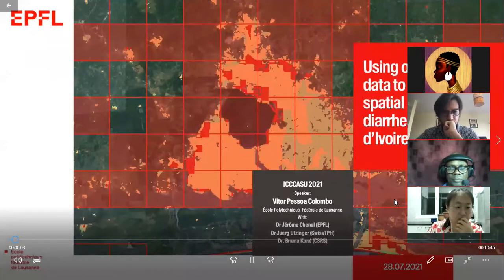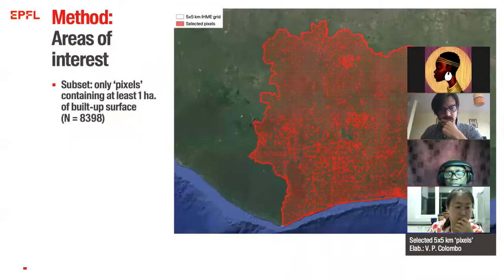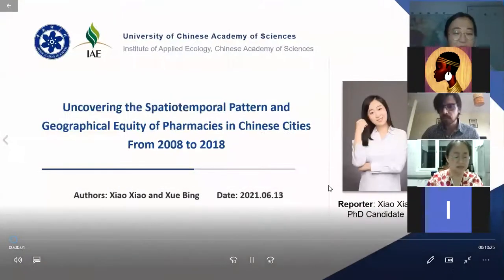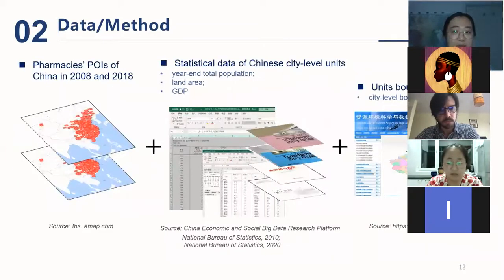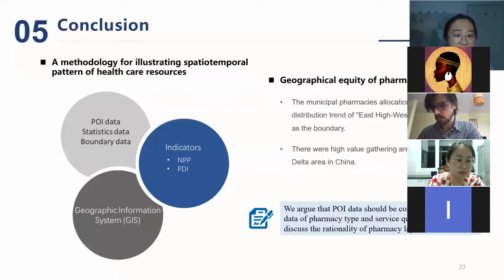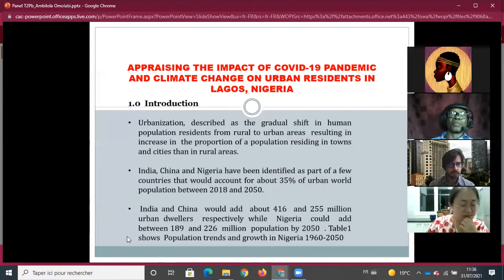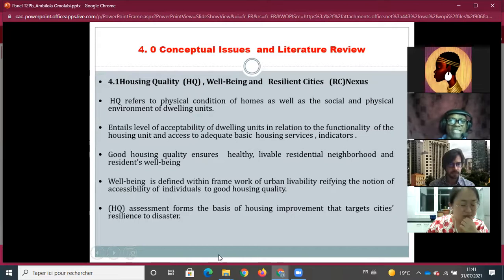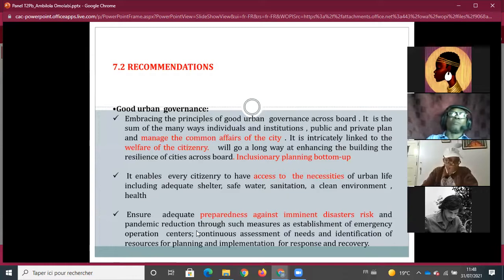ICCCASU 2021 T5Pc: Health Issue and Urban Pattern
ICCCASU 2021 T5Pc: Health Issue and Urban Pattern /Problèmes de santé et modèle urbain

Panel Chairs /Responsables:
Ines Raimundo, Eduardo Mondlane University, Mozambiquo
Abdinassir Sagar, UN-Habitat, Kenya